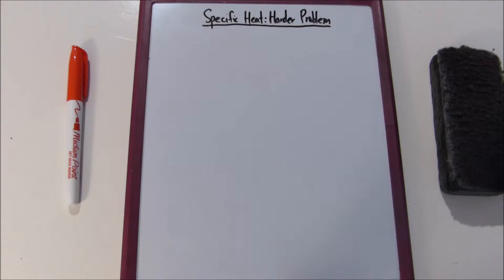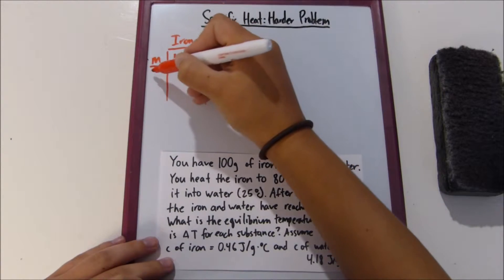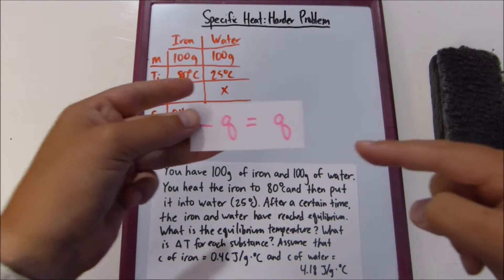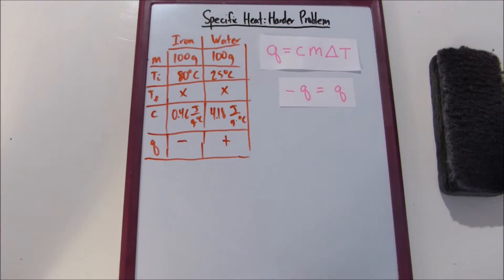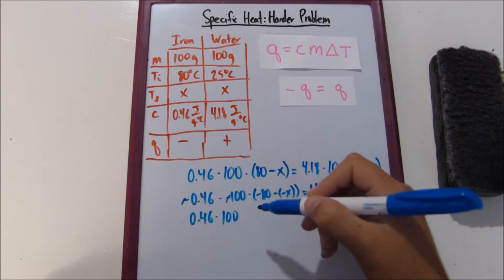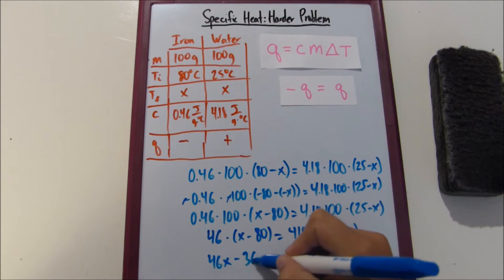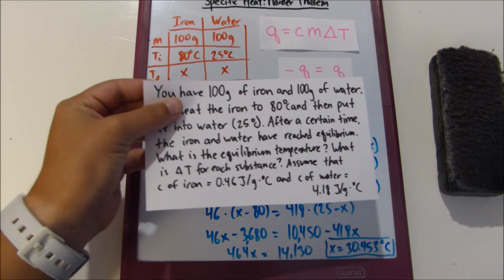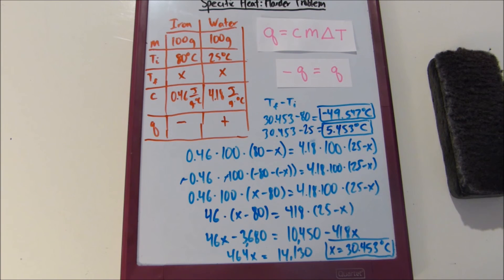Specific Heat: Equilibrium Temperature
Today, I'll show you how to solve a specific heat problem that deals with equilibrium temperature.